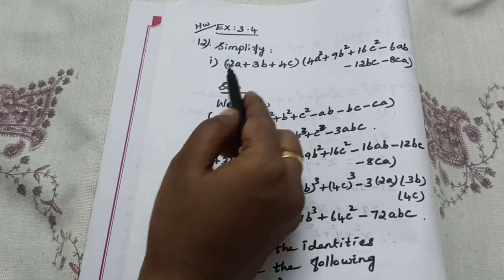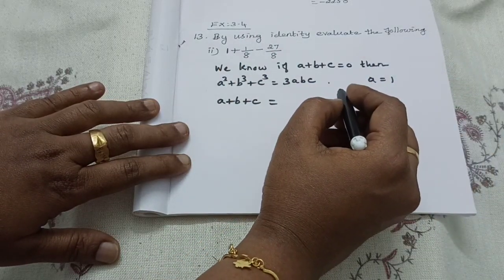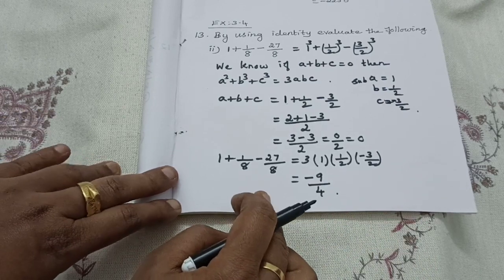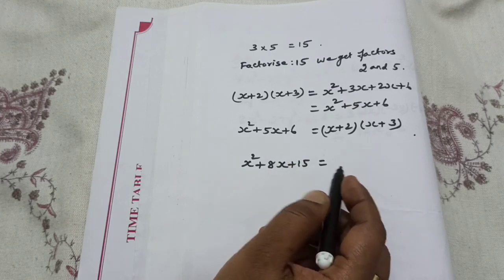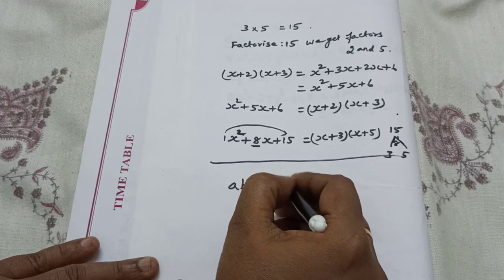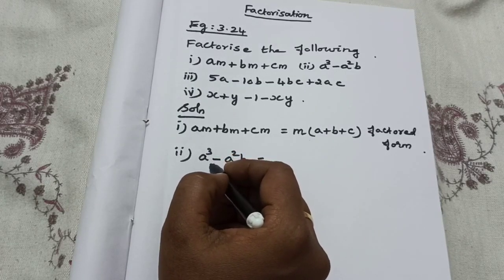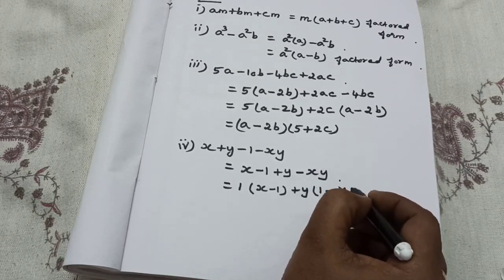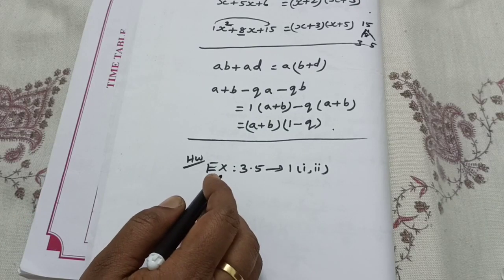Grade IX - Maths || Algebra 12/11/2020 || Online Class, Bethlahem Maticulation school